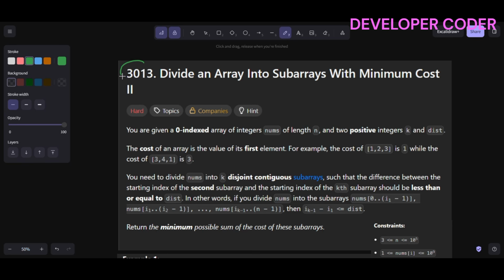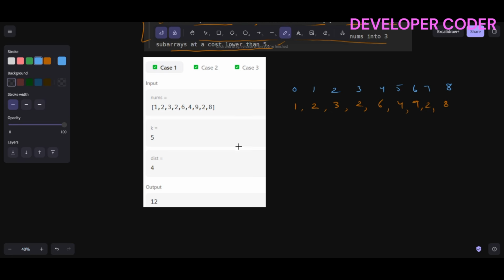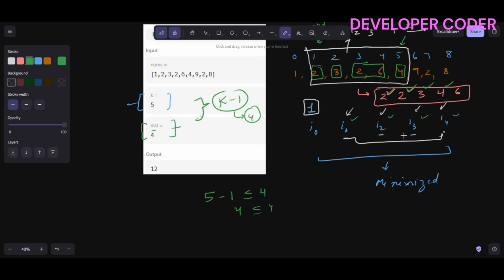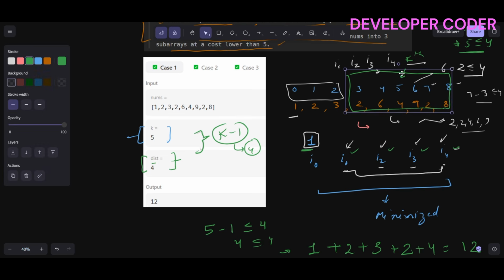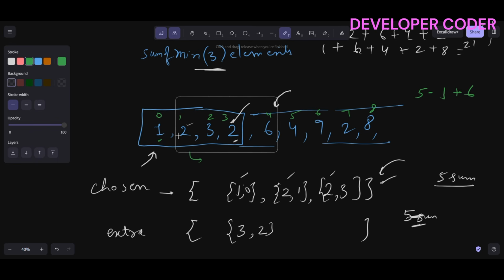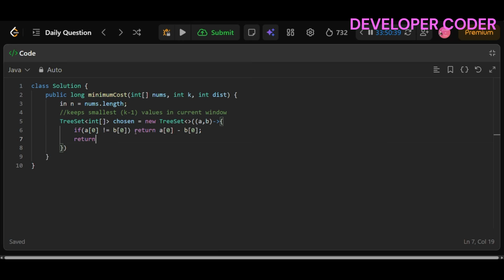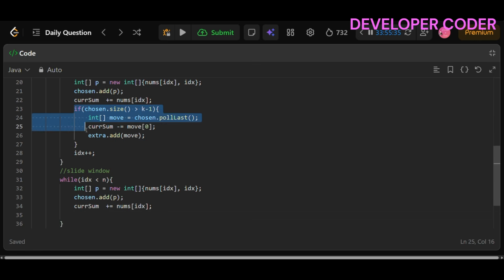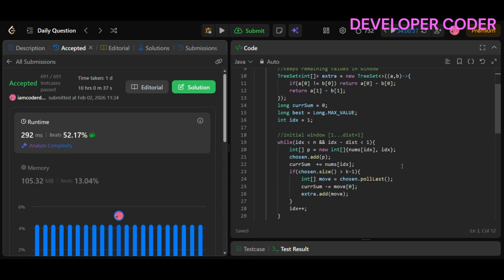Divide an Array Into Subarrays With Minimum Cost II | LeetCode 3013 | Java Code | Developer Coder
In this video, we explore advanced problem-solving techniques frequently tested in MAANG and product-based company interviews, using LeetCode 3013 – Divide an Array Into Subarrays With Minimum Cost II as the core case study.

This session focuses on high-value concepts like:

Ordered Set usage patterns
Sliding Window optimization strategies
Efficient window maintenance for large constraints
Java-specific implementation mindset for competitive programming
Translating theory into interview-ready thinking

If you are preparing for DSA interviews, LeetCode contests, or aiming to strengthen your algorithmic intuition, this video fits perfectly into your learning roadmap.

🎯 Ideal for:

Software Engineers
Backend Developers
Competitive Programmers
Interview Aspirants (SDE-1 / SDE-2)
Java Developers

📈 Consistent practice of such problems builds the mindset required to crack real interview scenarios, not just coding tests.

Divide Array Into Subarrays Minimum Cost
LeetCode 3013 Java
Advanced Sliding Window Problem
Ordered Set In Java DSA
Hard LeetCode Java Problem
FAANG Level Coding Question
Interview Level Array Optimization
Java Competitive Programming Practice
Efficient Window Techniques Java
LeetCode Hard Pattern Recognition
Subarray Cost Optimization Problem
Java Ordered Data Structures
LeetCode Contest Style Question
Advanced Array Partitioning
Sliding Window Mastery Java
Coding Interview Hard Problems
LeetCode Preparation Java
High Constraint DSA Problems
Algorithm Optimization Techniques
Product Company Coding Round
Complex Sliding Window Scenarios
Java DSA Deep Dive
LeetCode Hard Interview Question
Advanced Problem Solving Java
Efficient Data Structure Usage
Real Interview Coding Question
LeetCode Pattern Based Learning
Ordered Set Interview Use Case
Java Backend Interview Prep
High Level DSA Thinking
LeetCode Arrays Hard Level
Sliding Window Advanced Concepts
Competitive Programming Java DSA
Java Coding Interview Strategy
Time Optimized Algorithms Java
LeetCode Daily Practice Hard
FAANG Coding Practice Java
Array Partitioning Techniques
Advanced Java Algorithms
LeetCode Hard Array Question
Window Based Optimization
Java Problem Solving Skills
Coding Round Preparation Java
Interview Oriented DSA Java
Algorithmic Thinking Practice
LeetCode Problem Solving Java
High Difficulty Coding Problems
Java Efficient Coding Patterns
Subarray Optimization Techniques
DSA For Product Companies
LeetCode Java Hard Series
Coding Interview Readiness
Advanced DSA For Interviews
LeetCode Arrays Optimization
Java Sliding Window Patterns
Hard Level LeetCode Practice
Competitive Coding Java
Optimized Java Solutions
DSA Practice For Engineers
LeetCode Hard Problem Walkthrough
Java Interview Coding Skills
Advanced Coding Challenges
Problem Solving At Scale
LeetCode Preparation Roadmap
Java Algorithms Interview Prep
High Performance Java DSA
Advanced Interview Coding Question
LeetCode Mastery Java
Data Structures Optimization
Complex Algorithm Design
Interview Coding Confidence
Java Competitive Coding Journey
LeetCode Hard Question Practice
DSA Skill Enhancement
Advanced Coding Techniques
Real World Interview Problems
Java Algorithmic Excellence
Efficient Coding Mindset
LeetCode Hard Series Java
Coding Practice For FAANG
Advanced Java DSA Patterns
Interview Ready Problem Solving
Java Coding Excellence